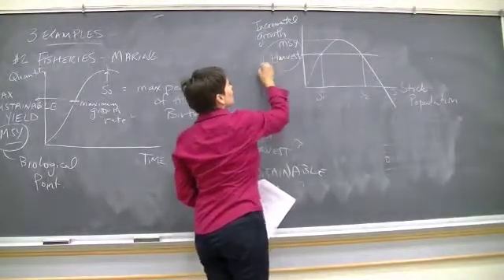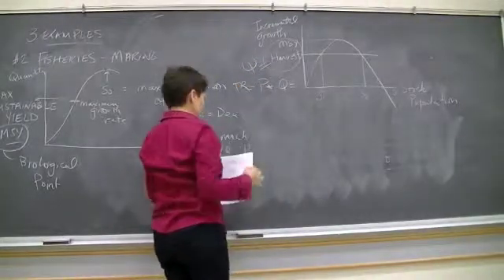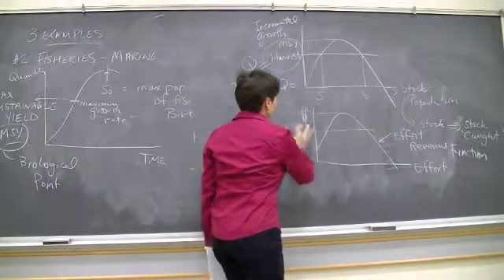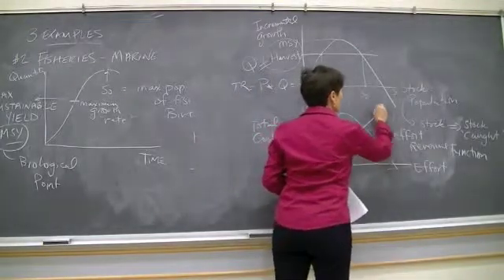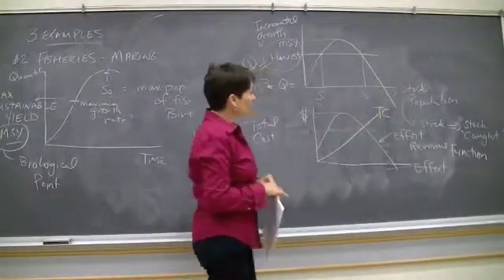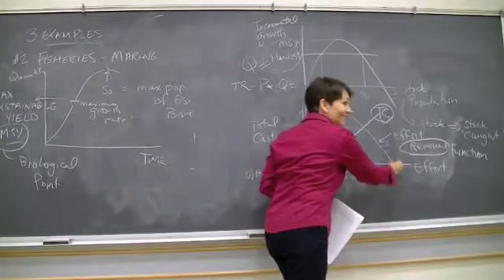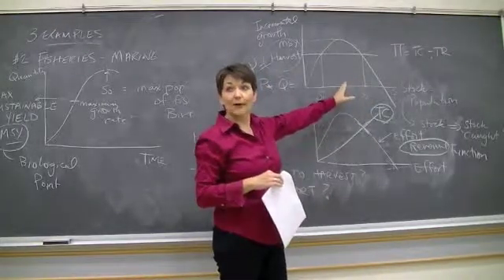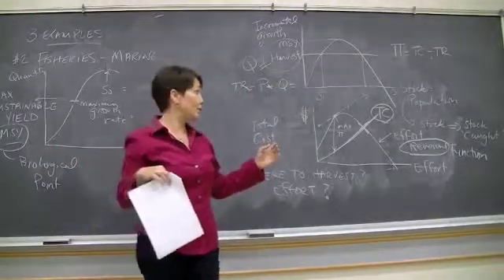Sept 27 ResEcon 05